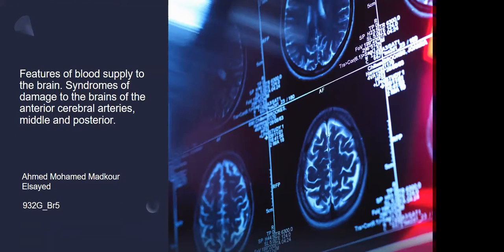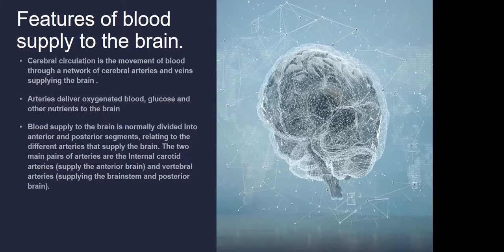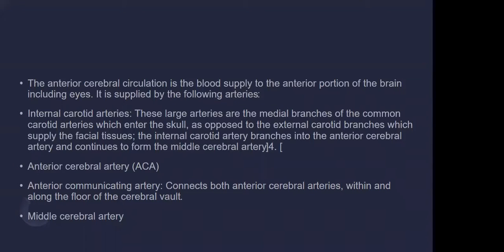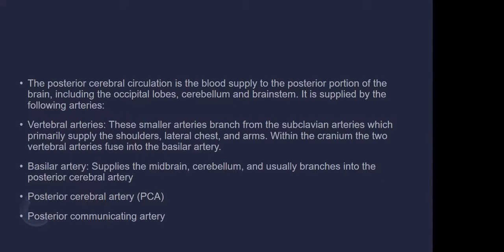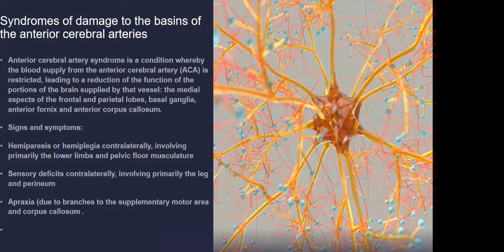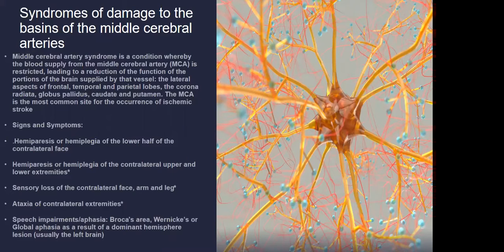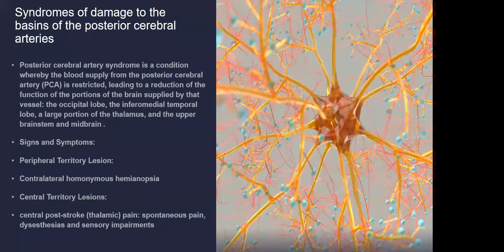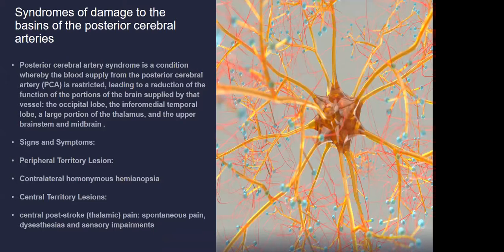32 Features of the blood supply to the brain. Syndromes of damage to the basins of the anterior.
Features of the blood supply to the brain. Syndromes of damage to the basins of the anterior, middle and posterior cerebral arteries.